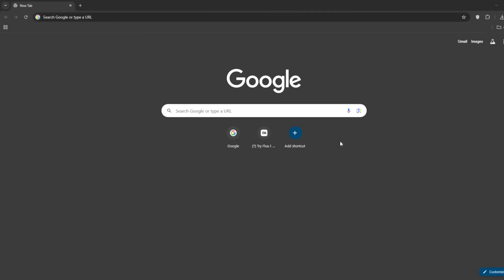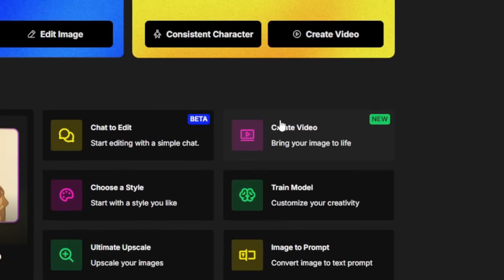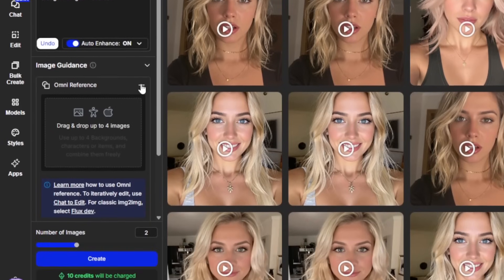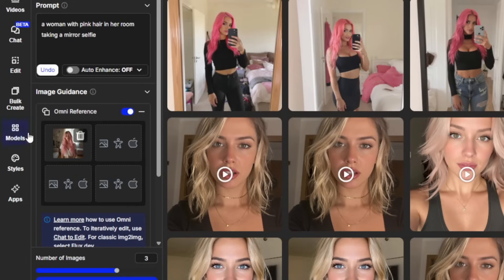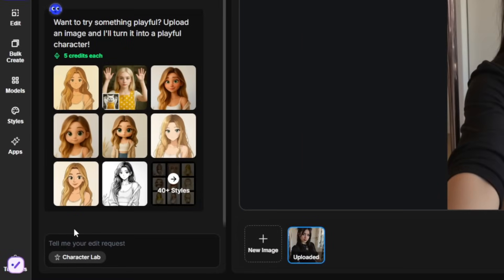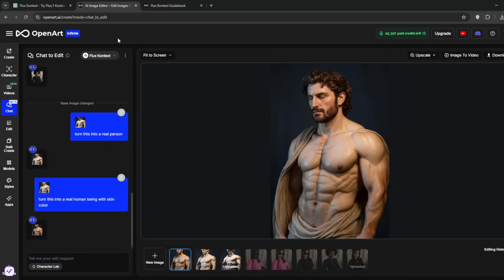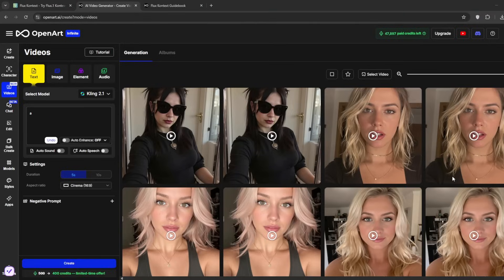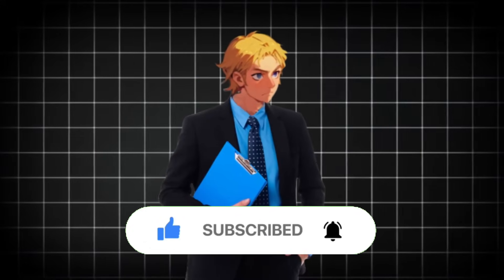Stop Using ChatGPT-4o!! This NEW AI Flux Model is BETTER & FREE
GOODBYE GPT 4.o | This NEW Flux Model is BETTER & FREE

In this video, I’ll show you how to access and use Flux Context 1.1 inside Open Art, one of the most powerful and underrated AI platforms out there.
Literally better than GPT 4.o.
From hyper-realistic image generation to advanced AI editing, consistent character creation, and even image-to-video transformation using the latest Kling 2.1, this tool does it ALL. Whether you're an AI artist, content creator, or just curious about cutting-edge generative tech, this is a must-watch.

✅ Supports GPT editing, Omni Reference, and more
✅ Convert images to AI-generated video in seconds
✅ Veo 3 support coming soon